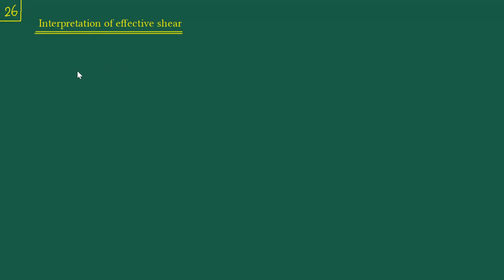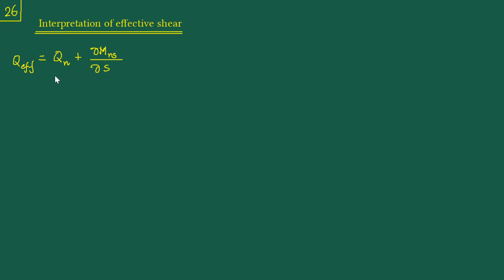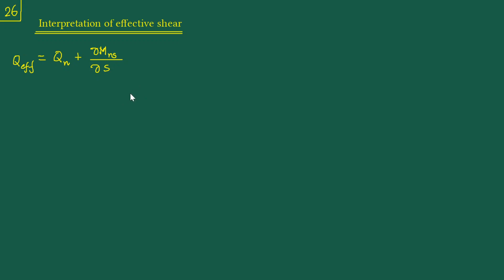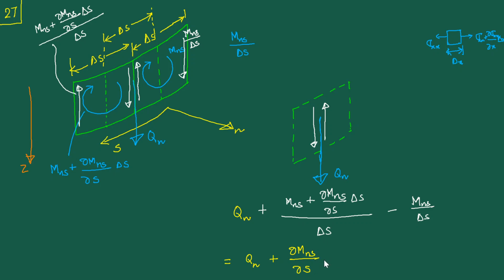[L41] Classical Plate Theory – 8: Interpretation of Effective Shear